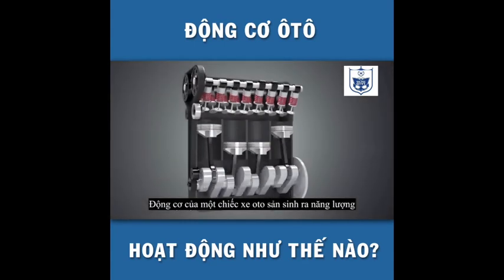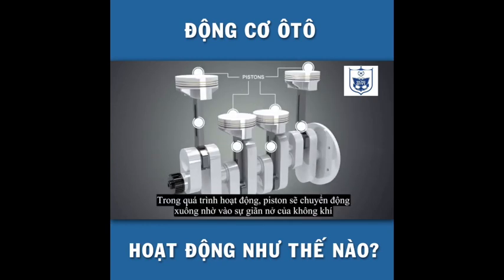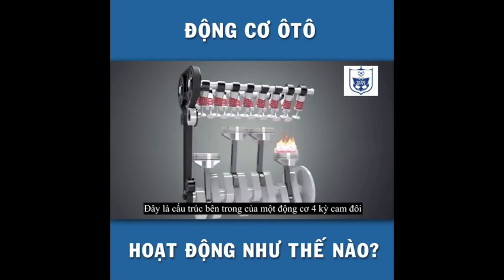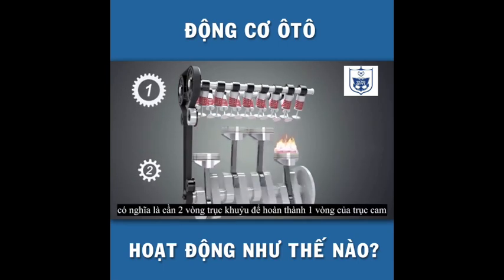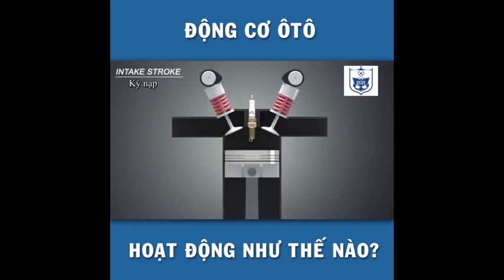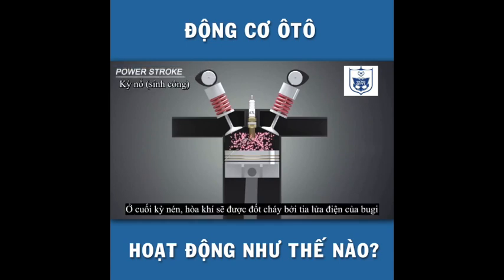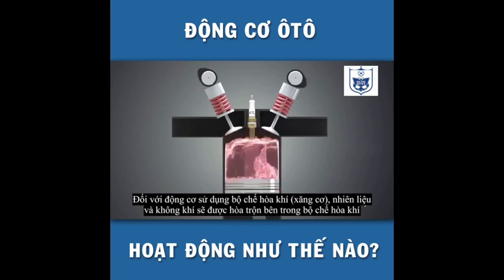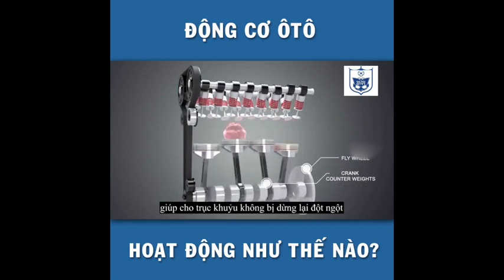Động cơ xe ô tô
Khái quát chung về động cơ của ô tô